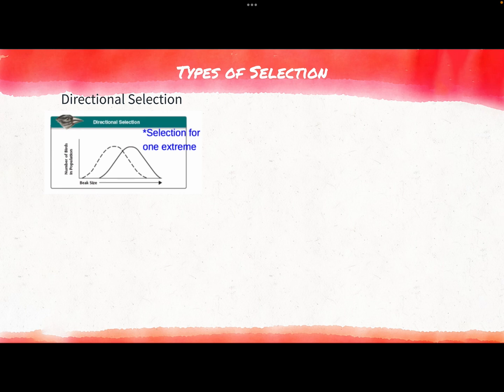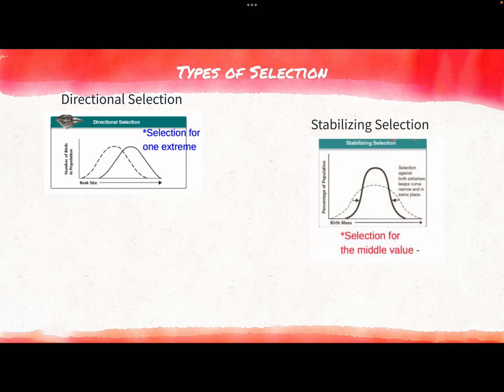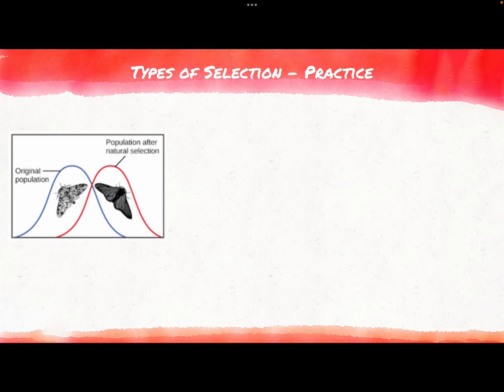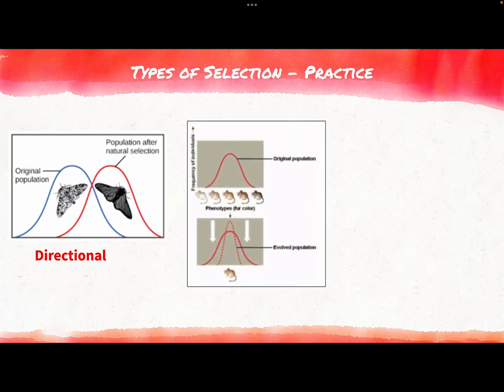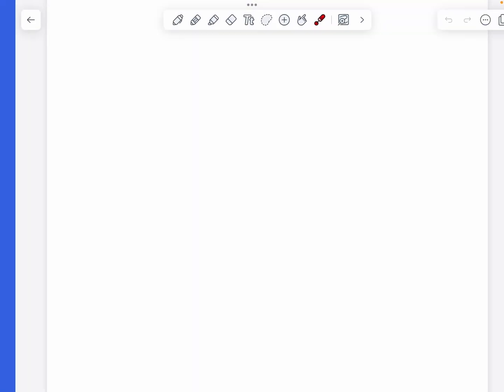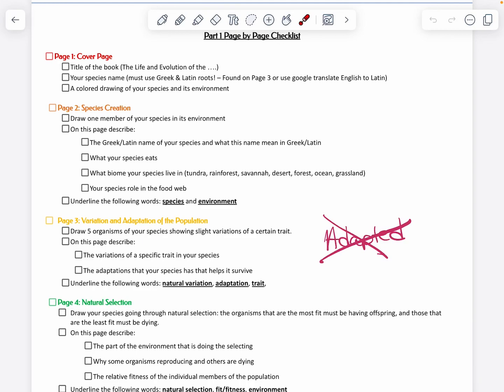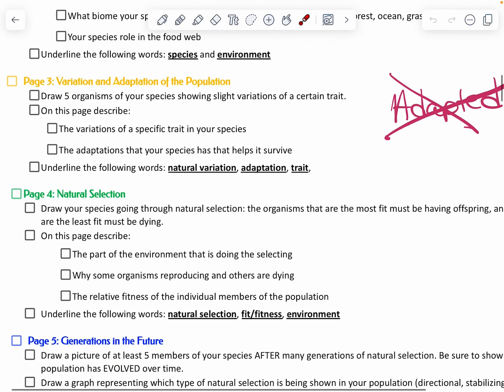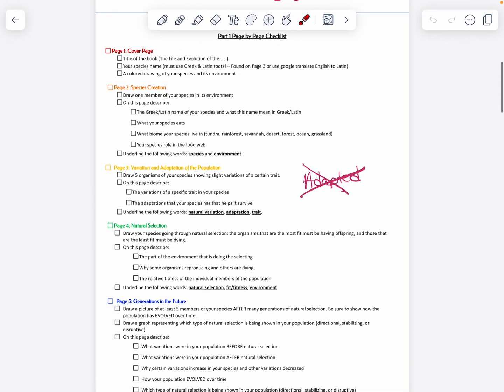Types of Selection Video